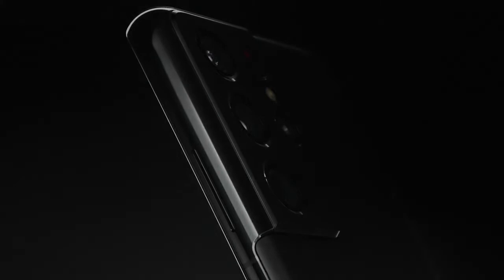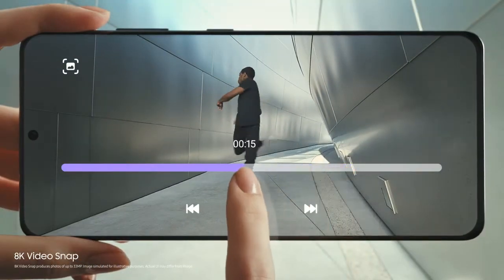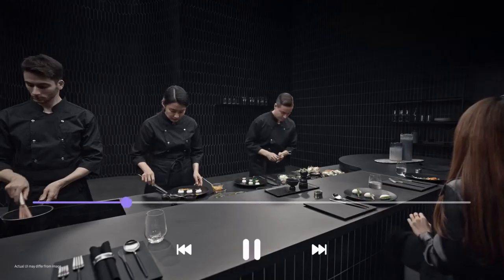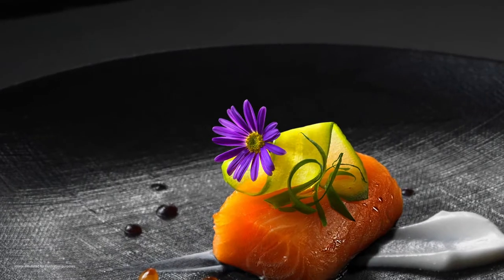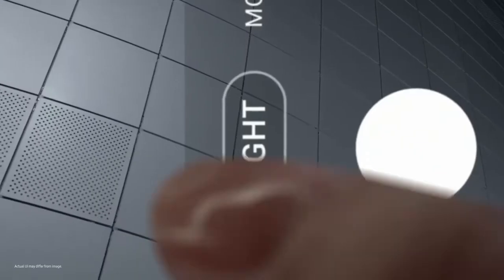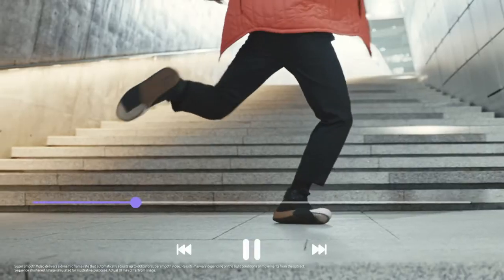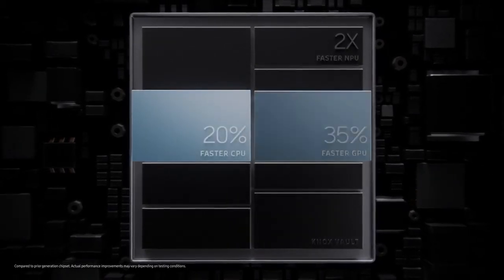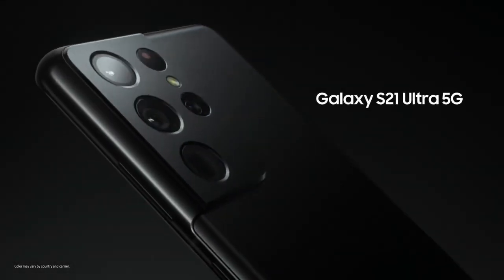Galaxy S21 Ultra Official Video Samsung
Designed to be epic in every way, with a revolutionary camera experience and powerful performance.

Introducing the new Samsung​ GalaxyS21​ Ultra.

[Design]
Galaxy S21 Ultra’s bold new contour-cut camera design in a category of its own. And the new Phantom Black color only adds to its allure.

[Camera]
Galaxy S21 Ultra revolutionizes all a camera can do. With the highest resolution video available on a smartphone, you can now pull epic hi-res photos straight from 8K video. With 8K Video Snap,  you won’t miss the moment choosing between photo and video.

Ground-breaking Director’s View reimagines movie making. Simply switch between camera angles, from ultra-wide to wide, go close with tele or select Vlogger Mode to put yourself in the film. And at 60fps in 4K across all four lenses, every move now looks super smooth.

Epic high resolution doesn’t stop at video. Enhanced 108MP sensor captures true-to-life photos with rich colors. The brilliant shots continue in Night Mode as AI deep learning and multi-frame blending transform after dark adventures into bright, vivid photos.

[Performance]
Galaxy S21 Ultra runs the fastest chip in Galaxy. 2x faster NPU with enhanced GPU and CPU deliver category-leading speeds, enabling its epic Pro-grade camera to seamlessly handle the highest resolution photos and videos possible. It even manages the 5000mAh battery more intelligently so it outlasts the day, even on 5G.

[Display]
When scrolling through your feed at speed, Galaxy S21 Ultra’s 120Hz Intelligent Display adapts refresh rates to what you’re watching, making battery way more efficient too. Eye Comfort Shield intelligently adjusts blue light for you.

[S Pen]
And with the first S Pen compatible for Galaxy S Series, you’ve got an entirely new level of precision editing at your fingertips. Perfect for trimming videos to the exact frame, S Pen will revolutionize how you craft your videos and images.